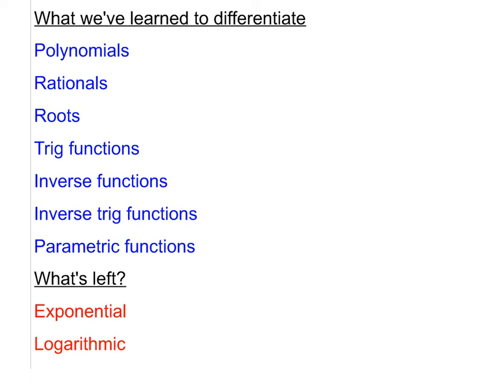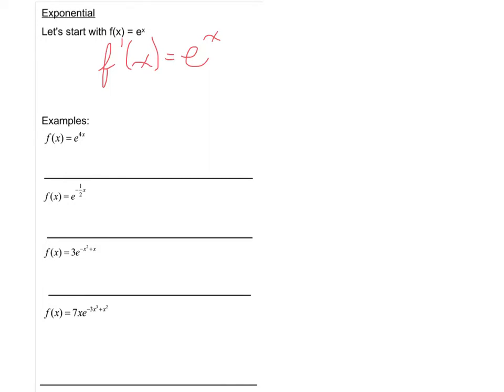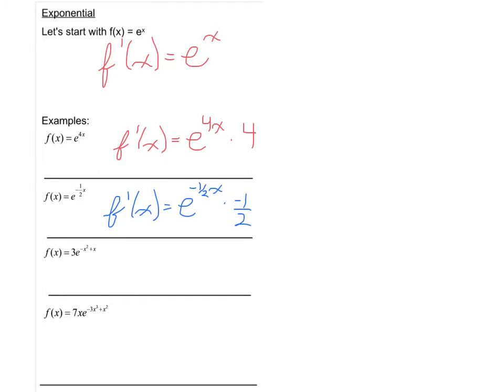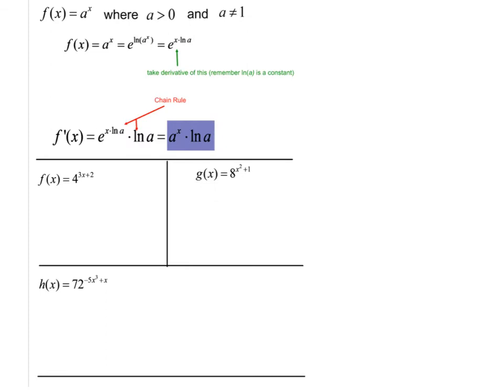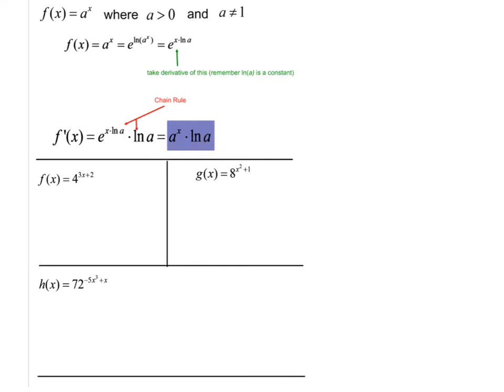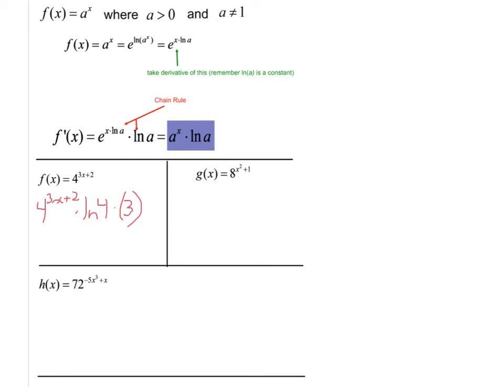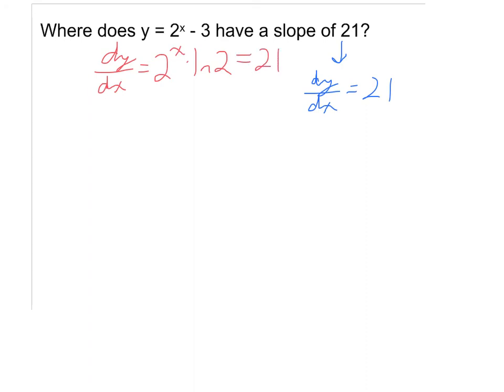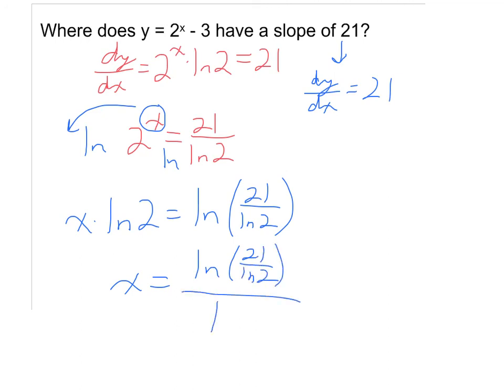Derivatives of Exponentials